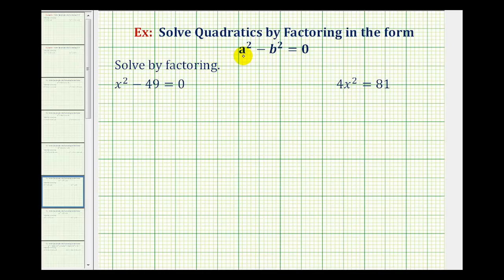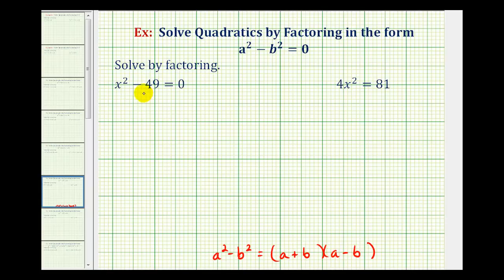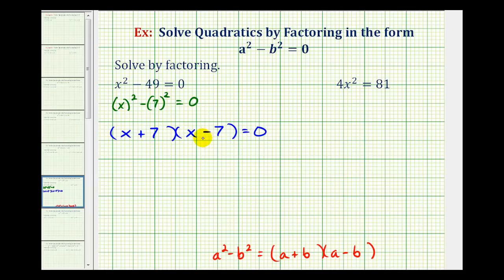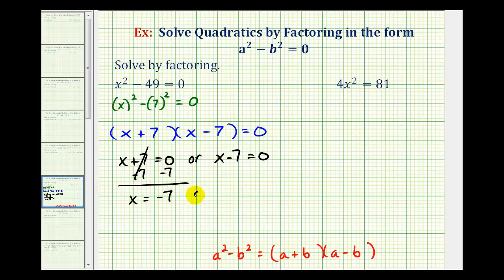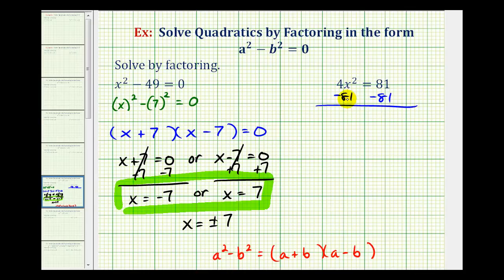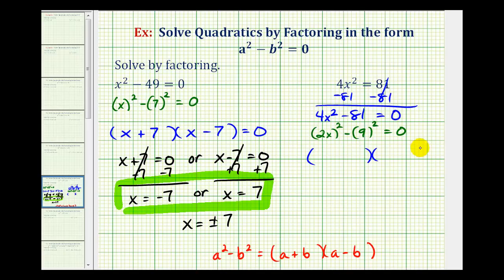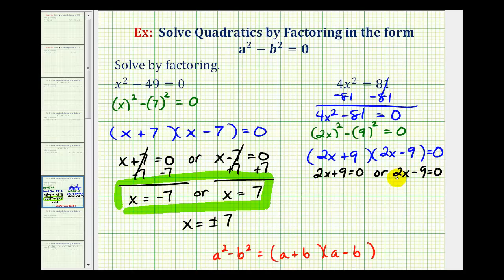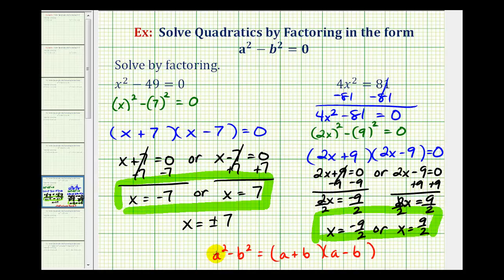Ex 1: Factor and Solve a Quadratic Equation Using Difference of Squares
This video provides two examples of how to factor and solve quadratic equations using the difference of square factoring formula.